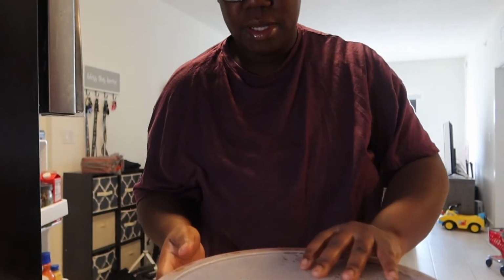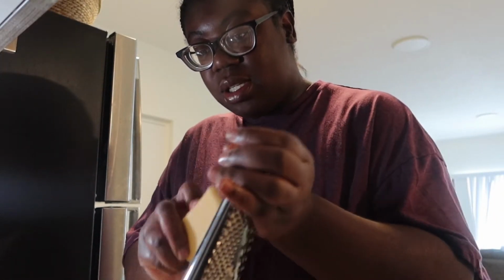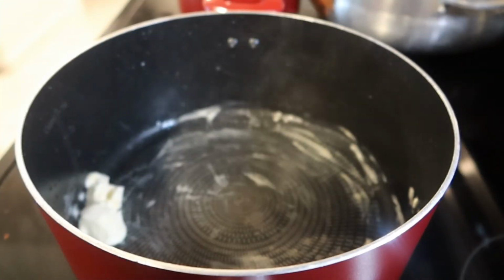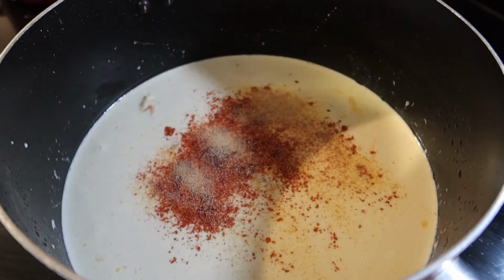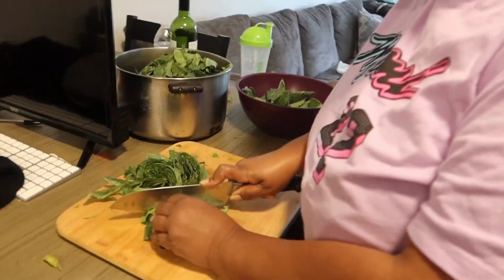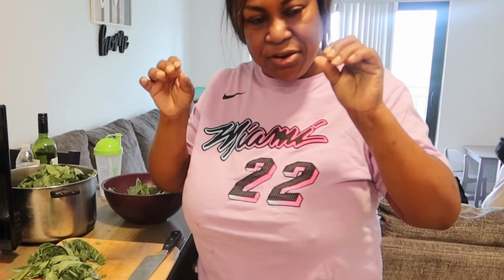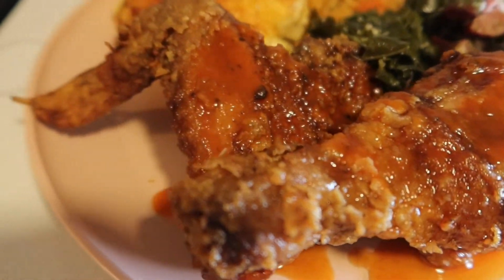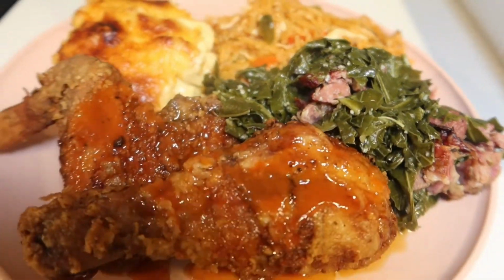SOUL FOOD DINNER VLOG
COOKING WITH MY MAMA I love her so much !! She made the collard greens and I made Fried Chicken, Mac&Cheese, Seafood Rice. Some good ol' soul food does the body good!
Perfect Sunday Dinner Meal Idea !